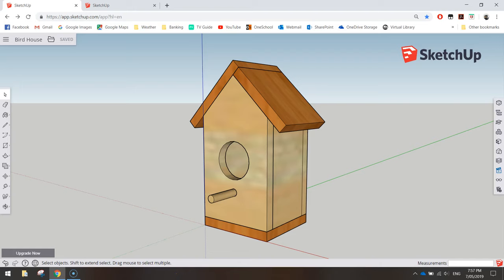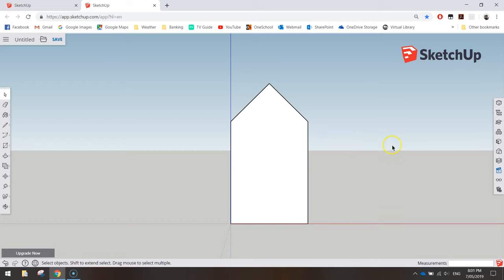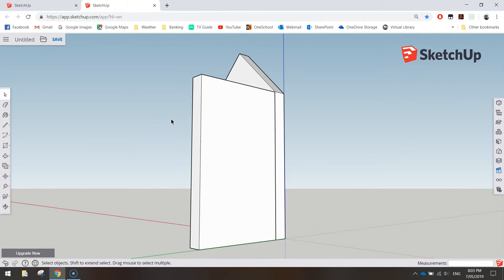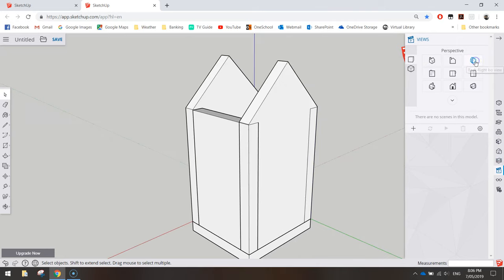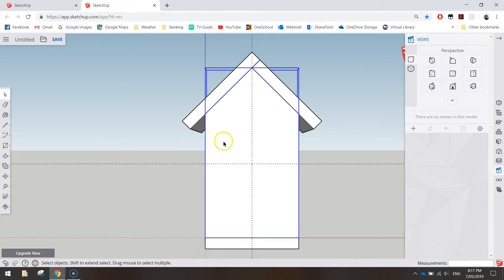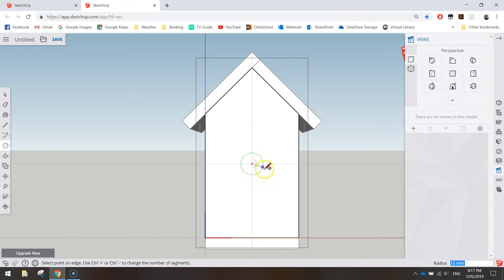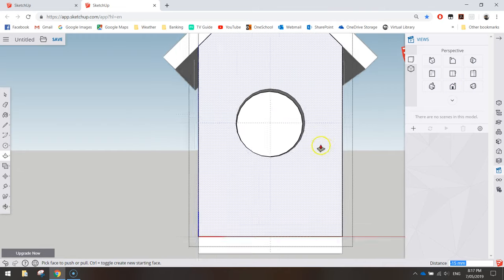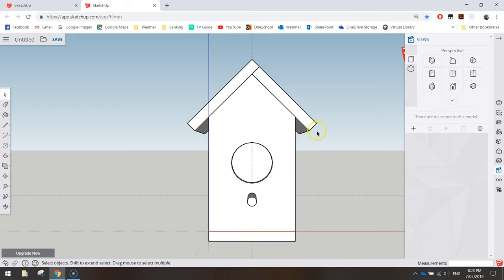SketchUp - Bird House Tutorial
Learn how to draw a 3D model of a bird house using SketchUp. This is an easy tutorial for beginners.